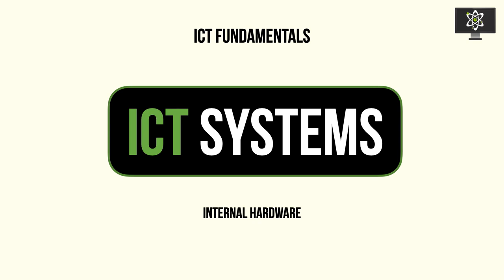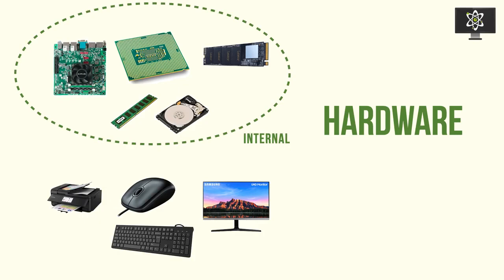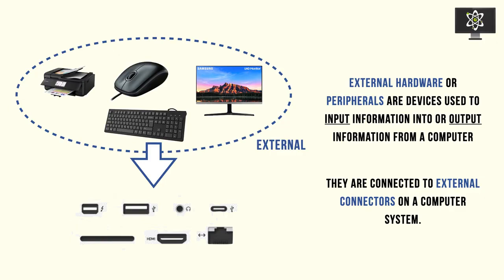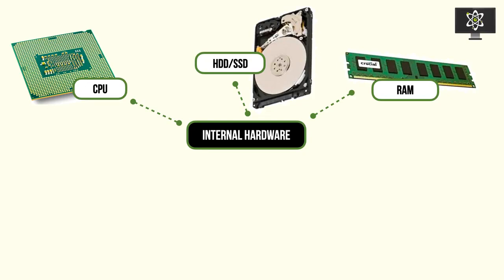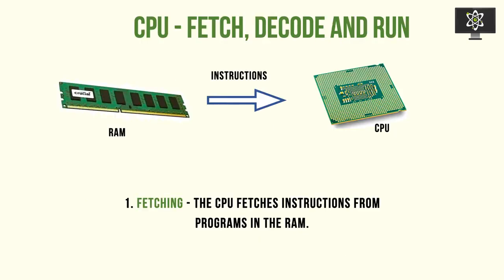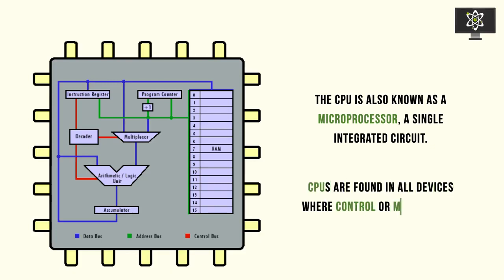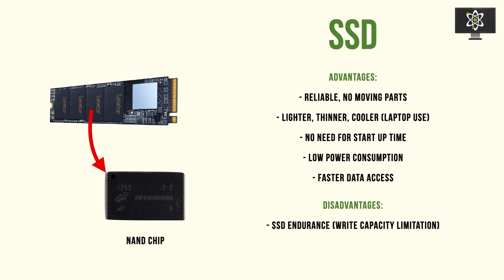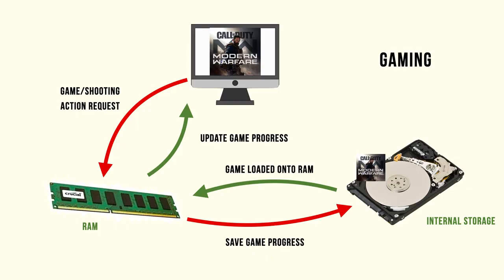ICT Fundamentals 1.2 Hardware and software pt 1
define Information and Communication Technologies (ICTs) and Information Technology
    provide an overview of a general model of a computer
    provide an overview and concepts of the main components of a computer system
    define shareware, freeware, free open source software (FOSS) and proprietary software
    explain the interdependency of hardware and software
    state and differentiate between the types of computers
    categorise computers/classification of computers
    list the advantages and disadvantages of using computers
    explain and differentiate between data and information
    explain the information processing cycle
    provide an overview of uses and examples of information within an organisation
    explain why is information useful
    provide an overview of a general model of an ICT system.